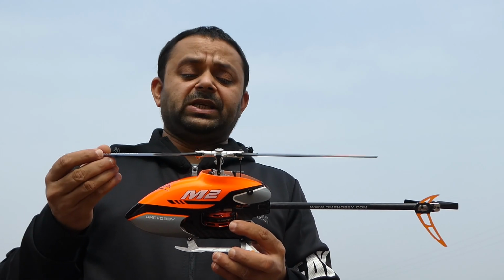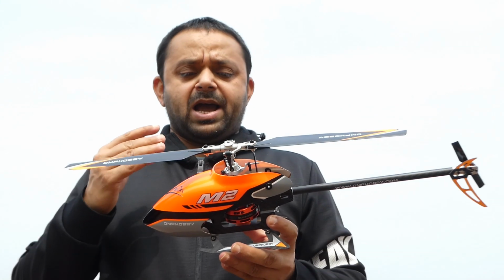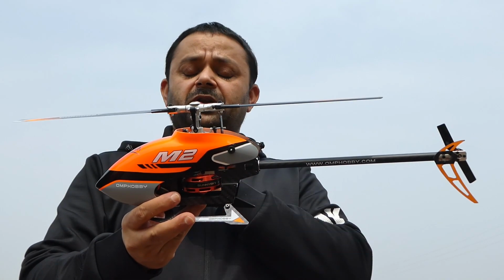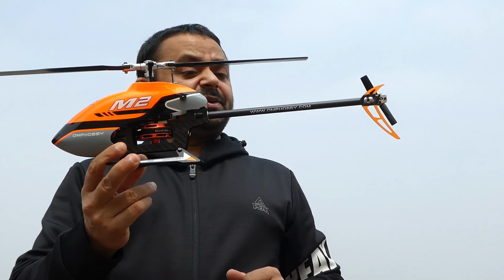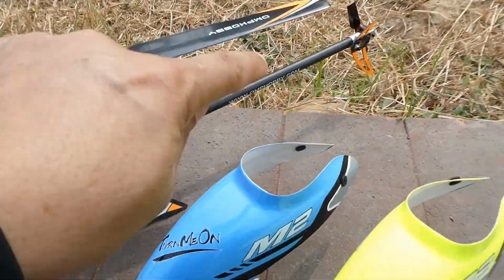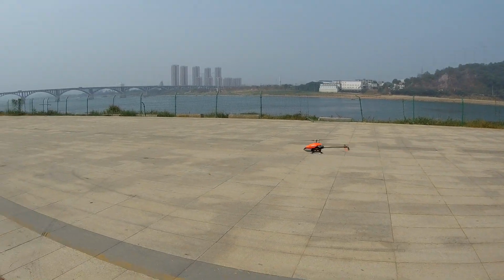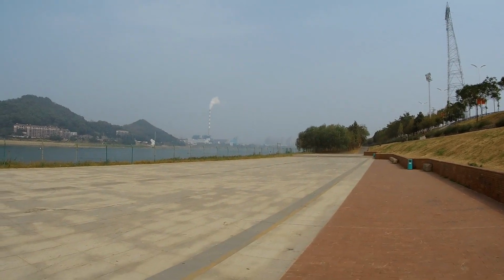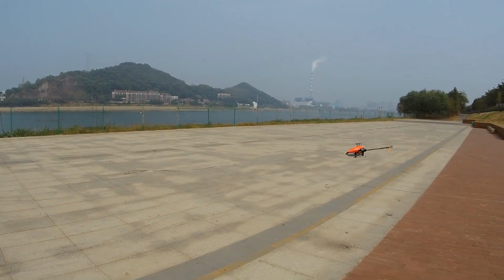OMPHOBBY M2 3D RC Helicopter 1st Flight After Crash and Repairs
First flight after the crash and repair. it still flies like a new one. You are simply gonna love M2 Helicopters. and now M1 is out too. Check out videos on my Channel.